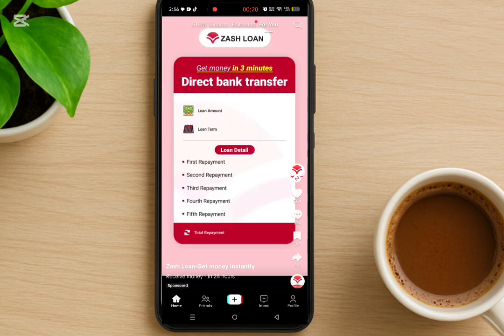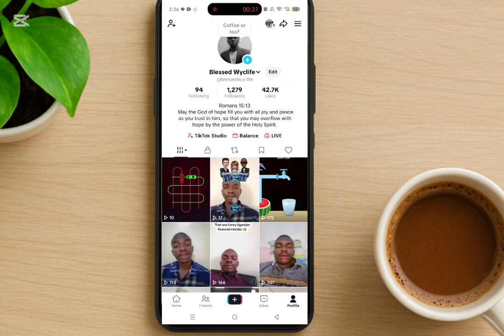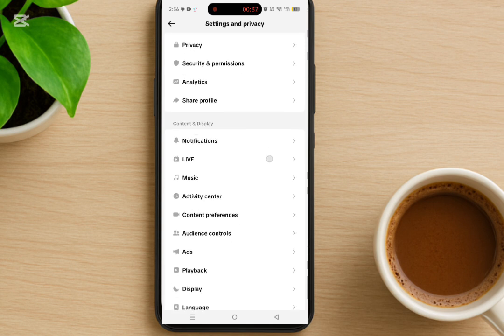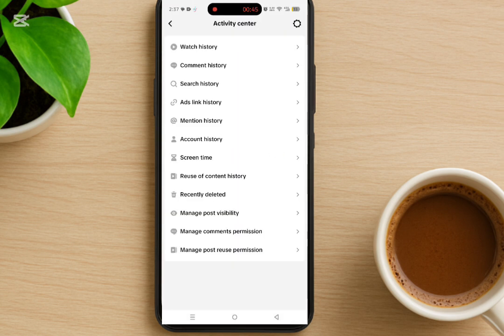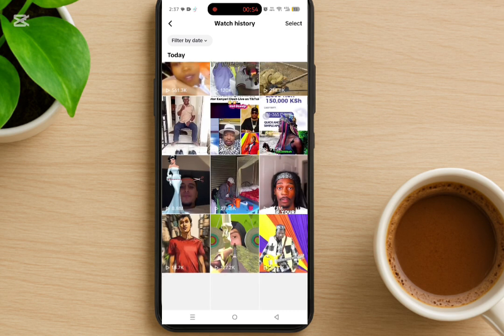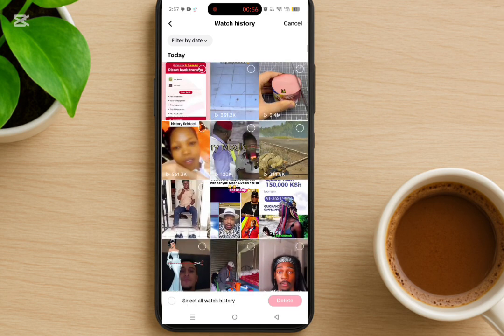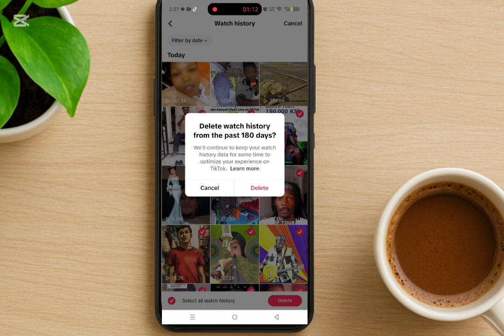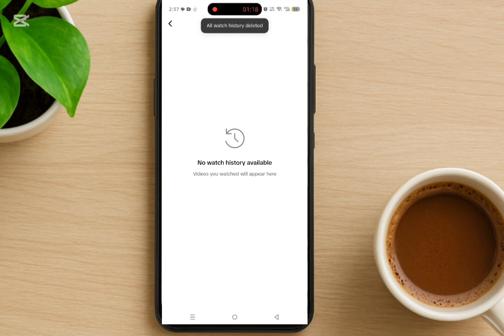How To Delete TikTok Watch History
Want to clear your TikTok watch history and keep your viewing activity private? In this step-by-step tutorial, we show you how to delete your TikTok watch history quickly and easily. Whether you’re looking to refresh your feed, protect your privacy, or just start fresh on TikTok, this guide has got you covered.